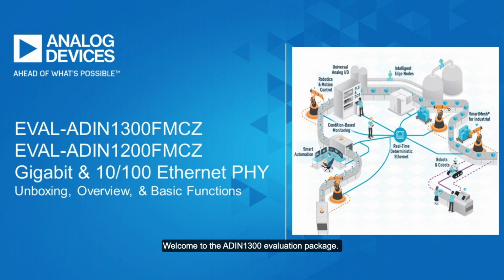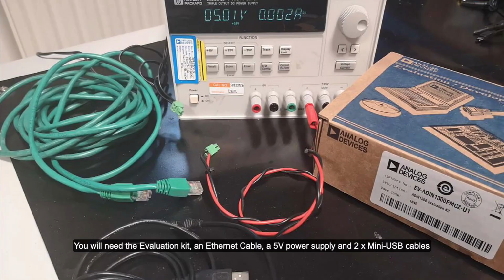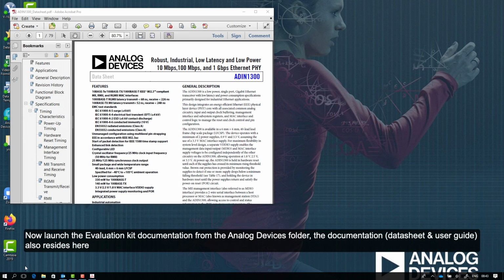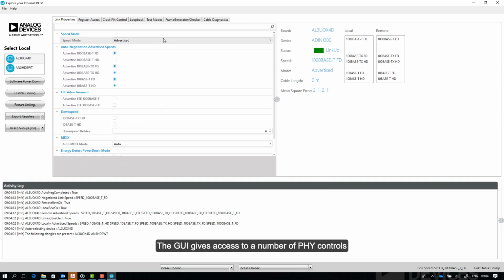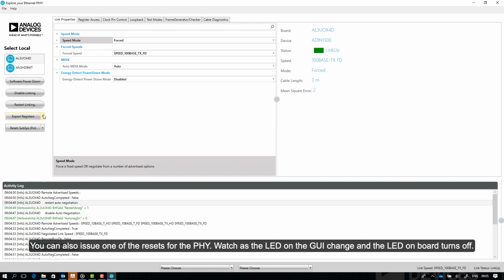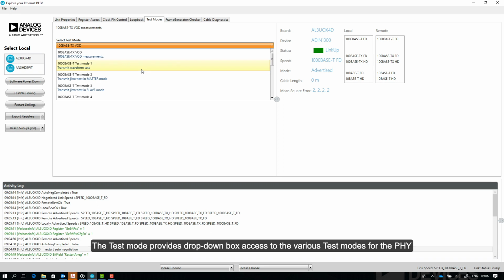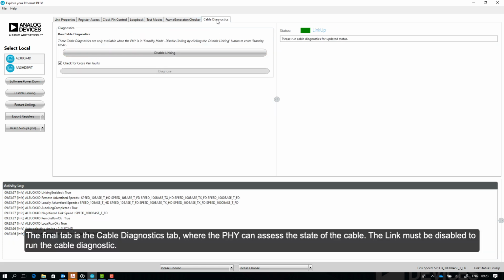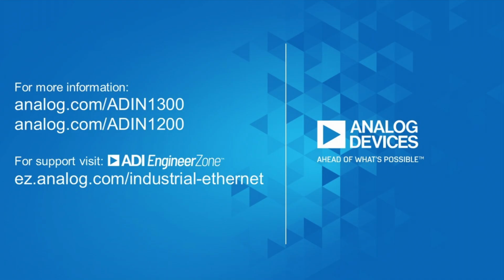ADI: Evaluation Tool Overview of ADI's Gigabit Industrial Ethernet PHY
This short video highlights key features of Analog Devices' new Industrial Ethernet PHY products. The software GUI showcases the ADIN1200 and ADIN1300 in addition to an overview of the evaluation board hardware configuration.